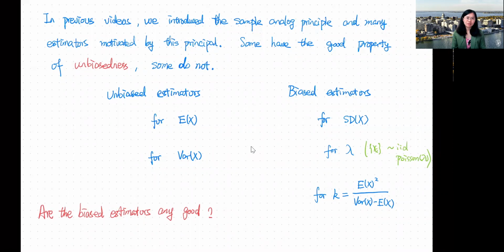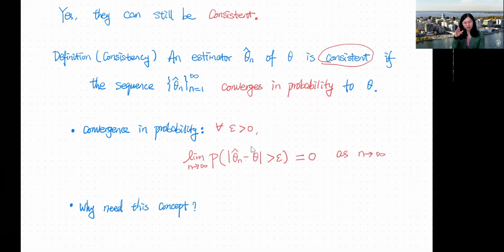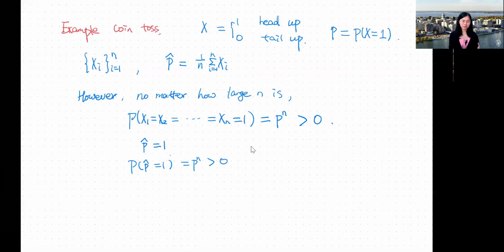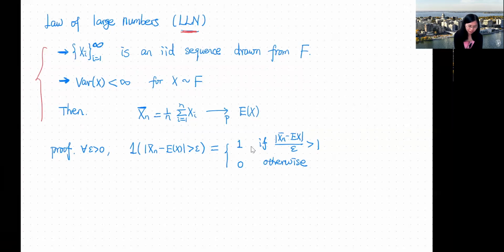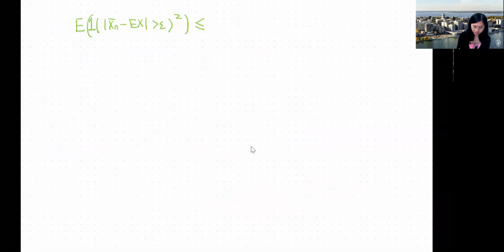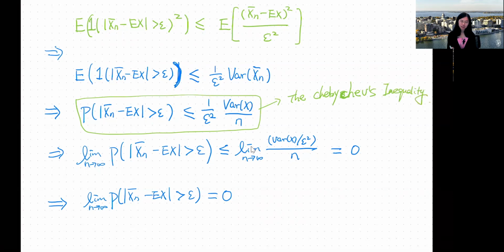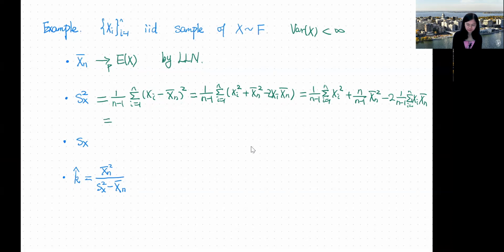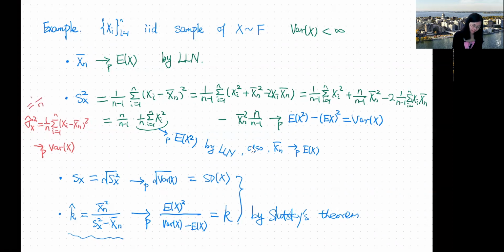Week6 Video 4 Consistency And Law of Large Numbers